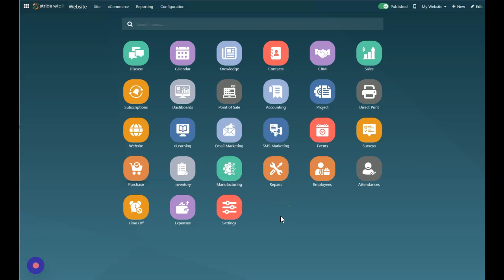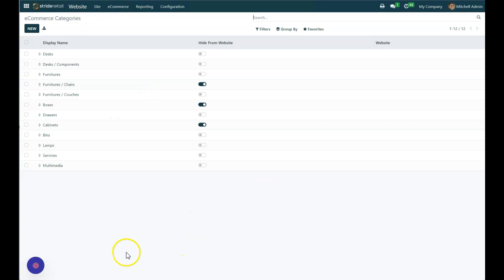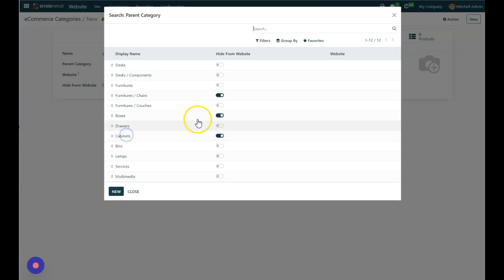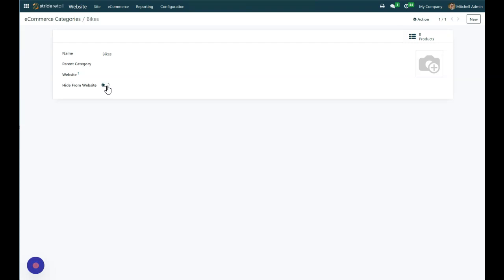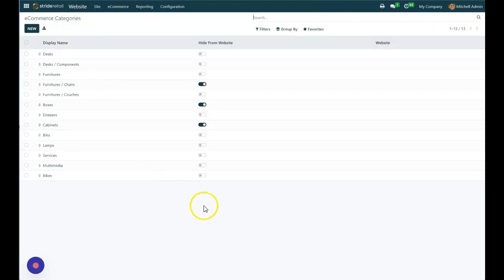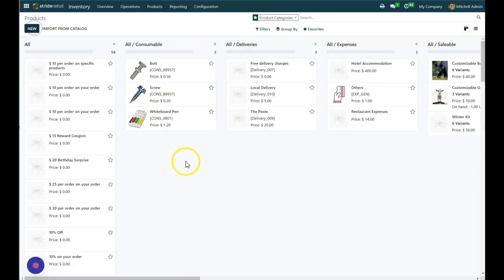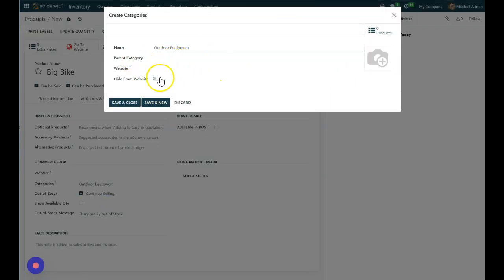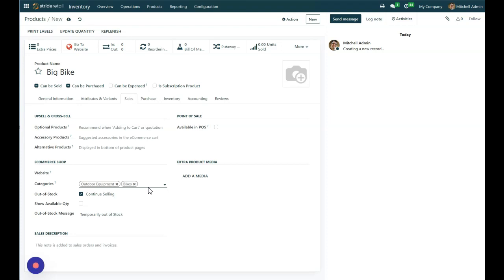Create eCommerce Category